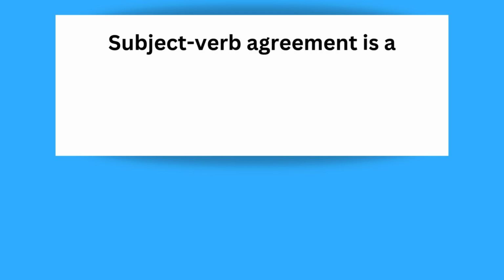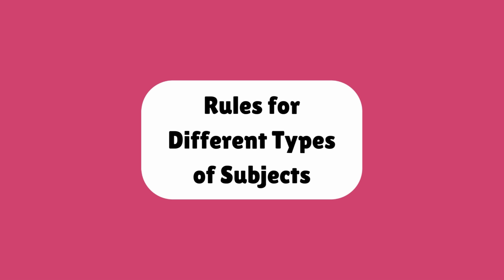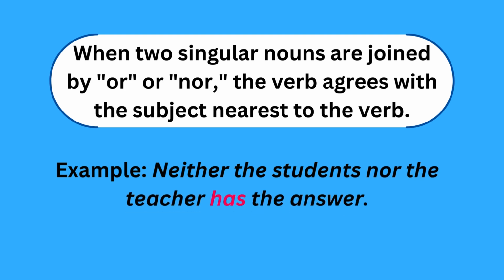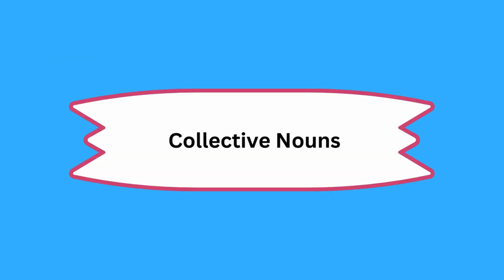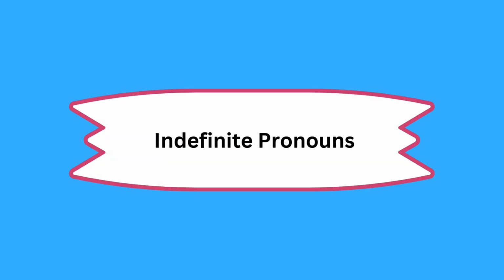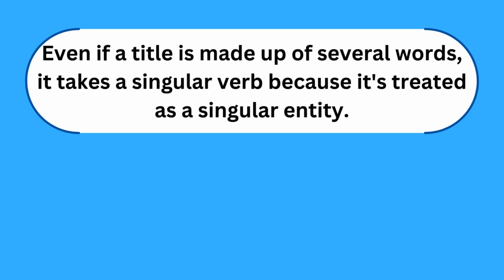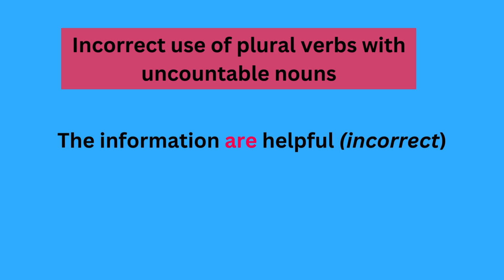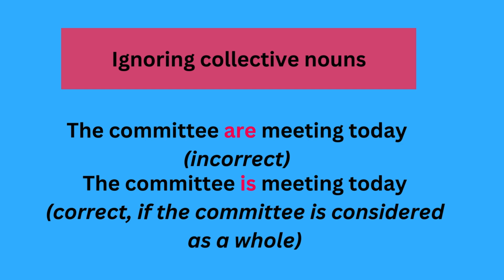Master Subject-Verb Agreement in 10 Minutes: Ultimate Grammar Hack for Exams!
Struggling with subject-verb agreement? This video simplifies everything you need to know for competitive exams, school, or improving your English skills. Learn the basic rules, tackle tricky cases, and avoid common mistakes—all with easy-to-understand examples. Perfect for beginners and advanced learners alike! Watch now and ace your grammar game!